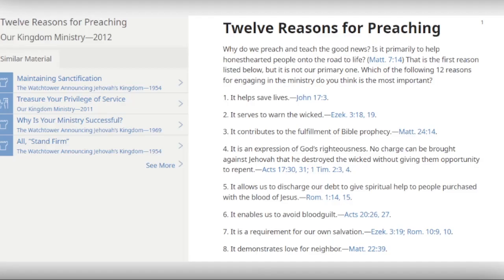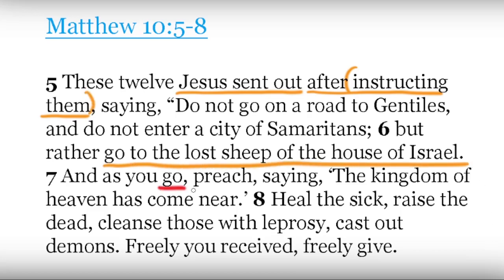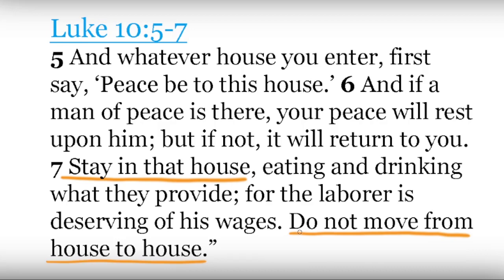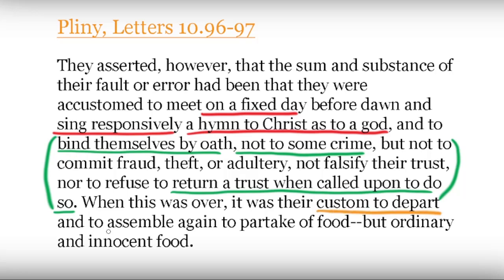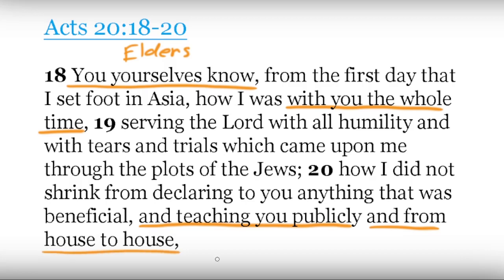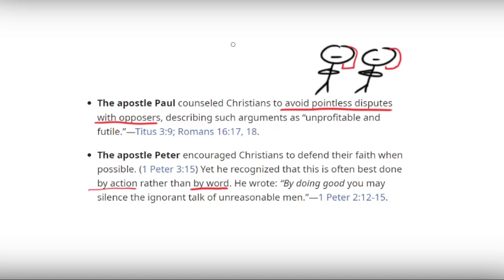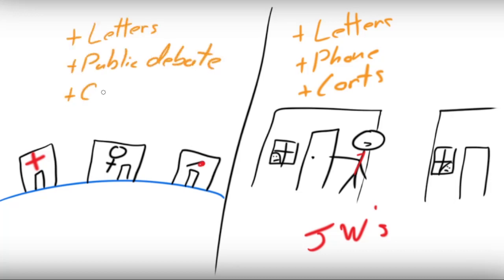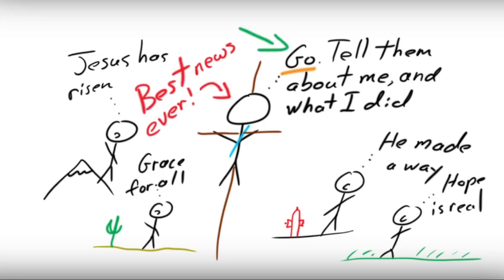Jehovah's Witnesses Door to Door Exposed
Chicken Scratch Apologetics, this will focus on the Jehovah's Witness's door to door ministry. The group claims it's a Biblical practice, but it did the first century do that?